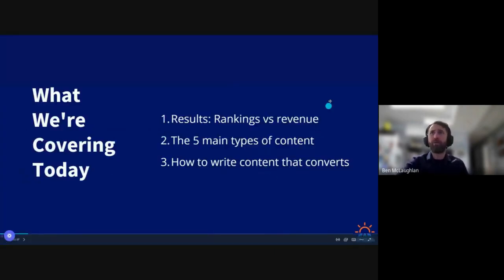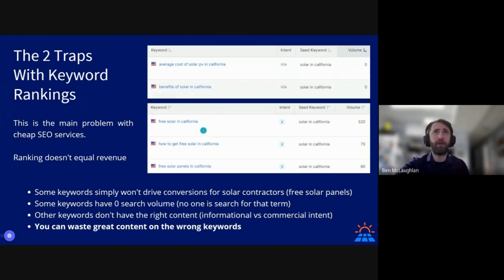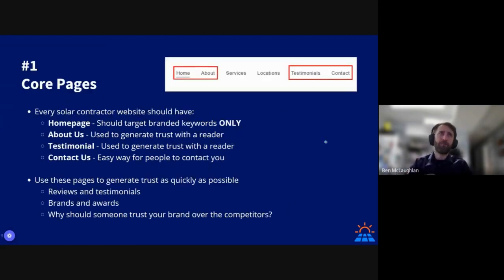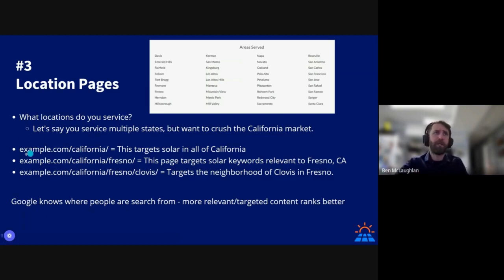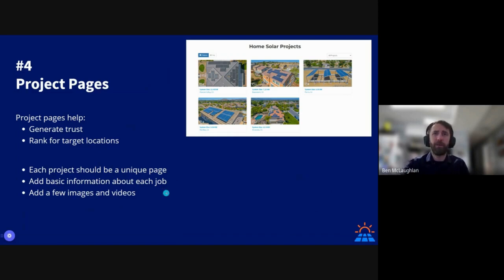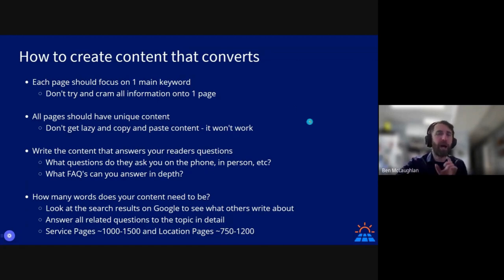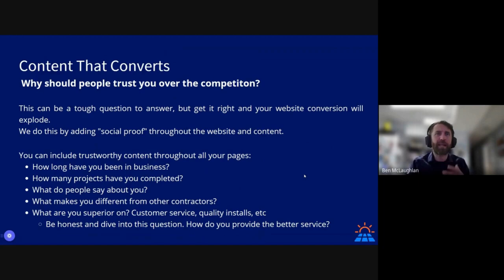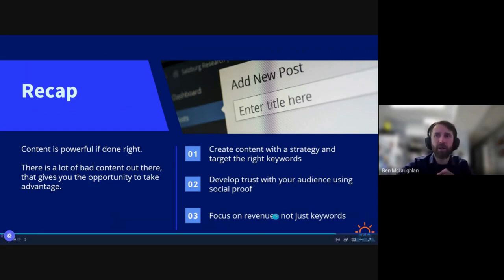How to create solar content that generates qualified leads | Easy Mode Media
How to create solar content that generates qualified leads? This training covers:

- What content to create for solar companies
- How to create solar content that generates qualified leads consistently
- Why is content so important for solar companies?

Watch this to learn how to create content that converts - specifically for the solar industry.